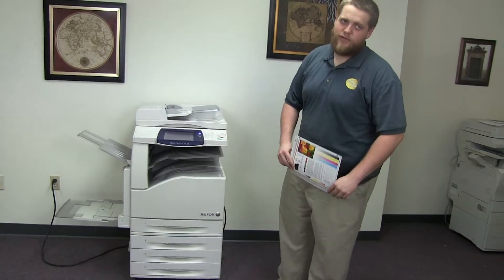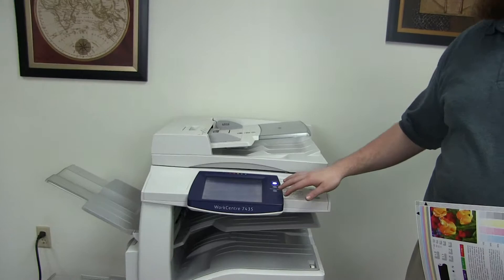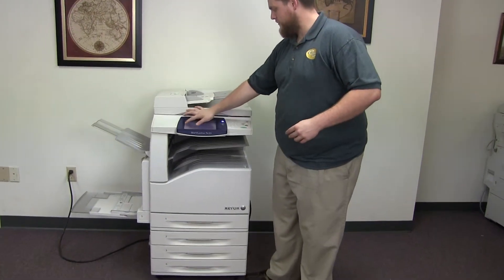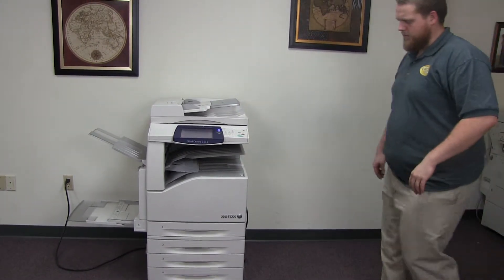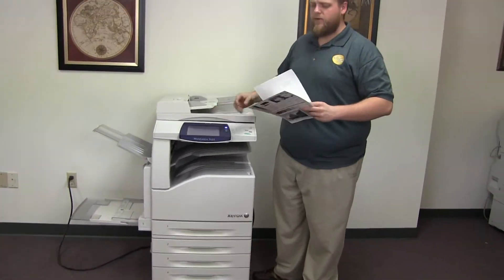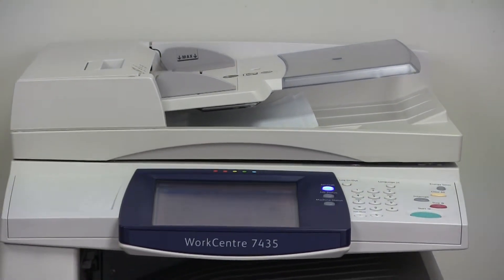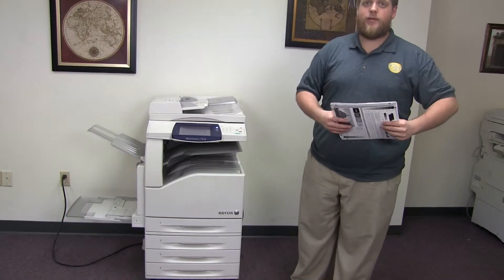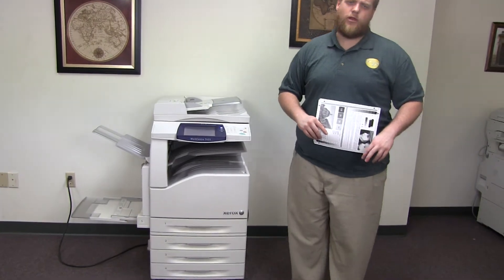Xerox Workcentre 7435 76K 56K